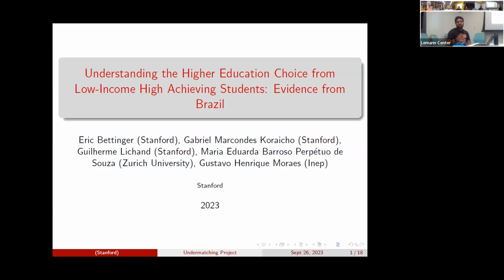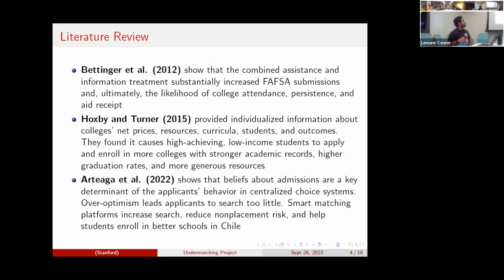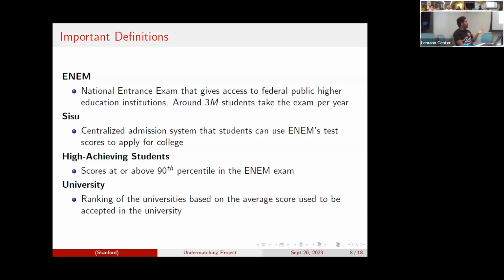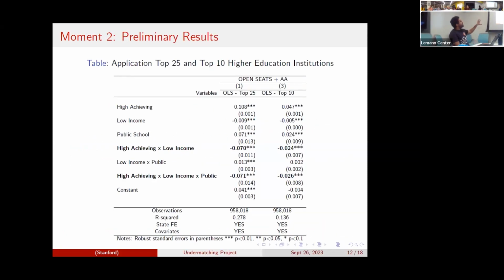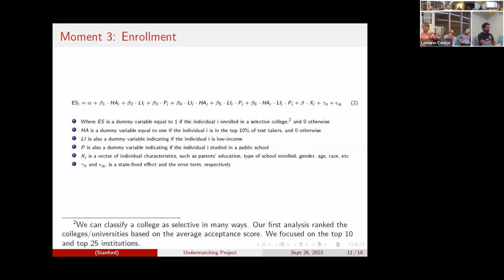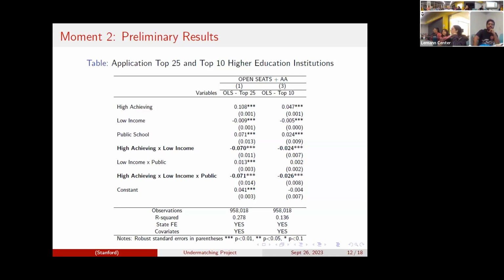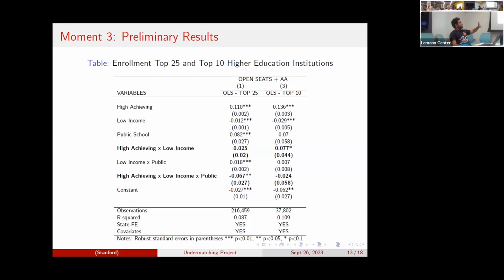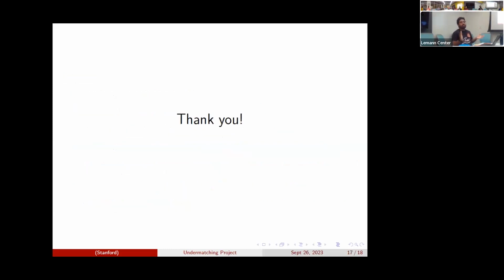Understanding the Higher Education Choice from Low-Income High Achieving Students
Understanding the Higher Education Choice from Low-Income High Achieving Students: Evidence from Brazil

We combined educational datasets from Brazil, such as Exame Nacional do Ensino Médio (ENEM), Sistema de Seleção Unificada (Sisu), and Higher Education Census from Instituto Nacional de Estudos e Pesquisas Educacionais Anísio Teixeira (Inep), to investigate whether the socioeconomic status of high-achieving students who took the ENEM exam influences their application choices for selective universities and programs. Furthermore, we study whether socioeconomic status is also related to enrollment and attendance of these students at these selective universities and programs. Our preliminary results suggest a negative relationship between applying to selective colleges and programs and being a low-income, high-achieving student.